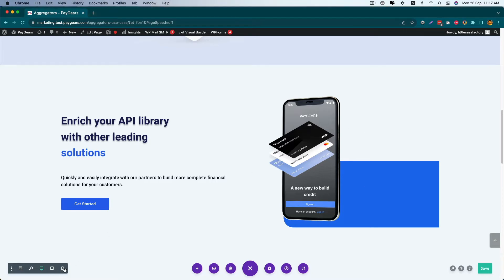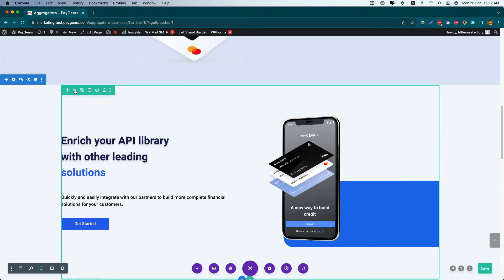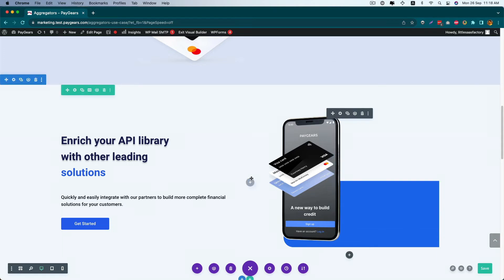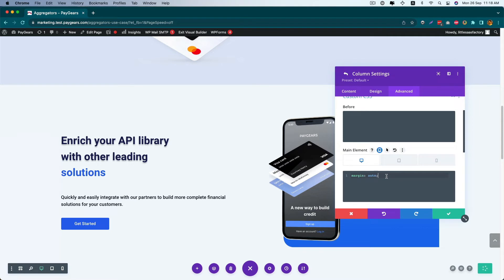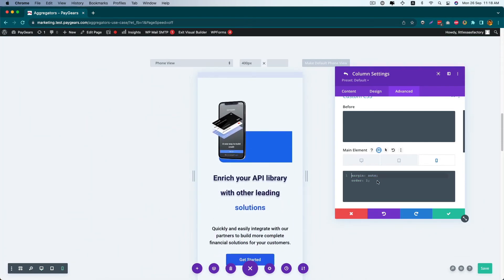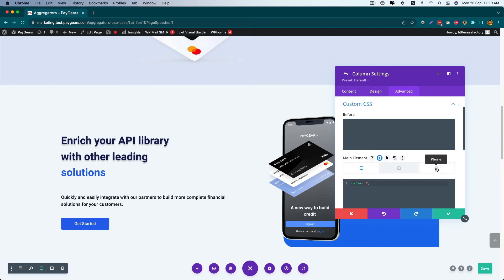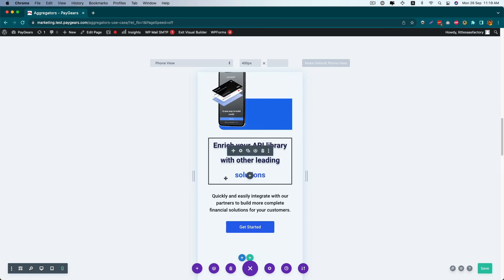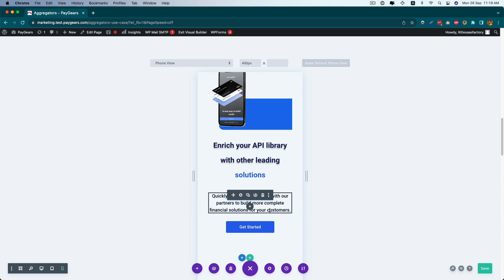How to Change Divi Column Order in Desktop, Table and Mobile View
This is a quick demo, where I use a row with two columns, the one on the left with a Text Module and the one on the right with an Image Module. By default, on mobile, the Text would be on top and the Image on the bottom. But I want to show it differently, with the Image on top and the Text on the bottom. We can do it very easily. We just need a couple of lines of CSS code for our Row and Column settings. That's it.